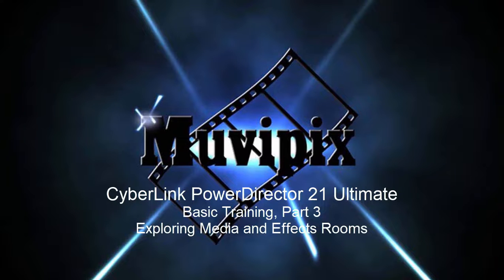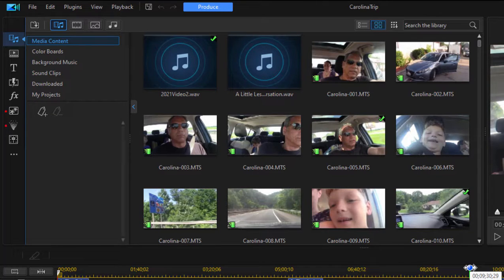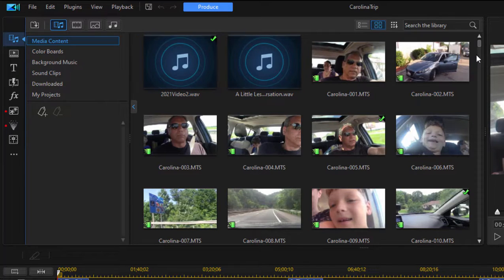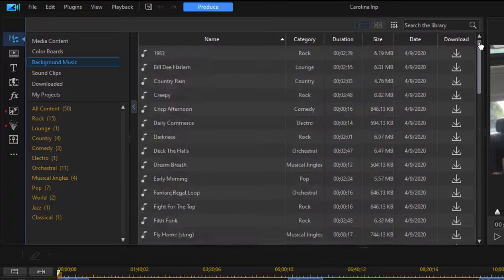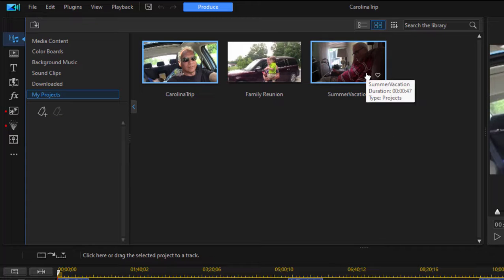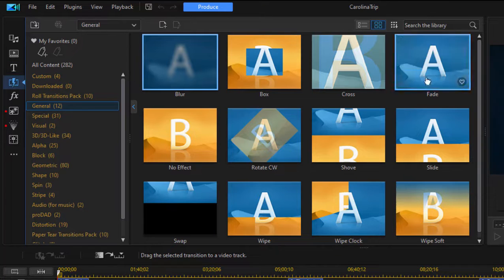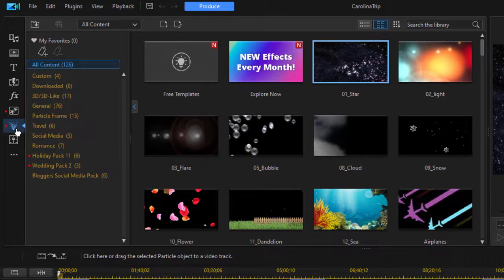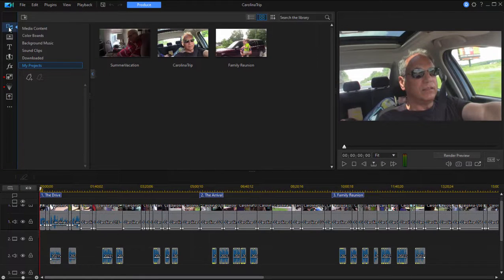Basic Training for CyberLink PowerDirector 21 Ultimate, Part 3 of 8